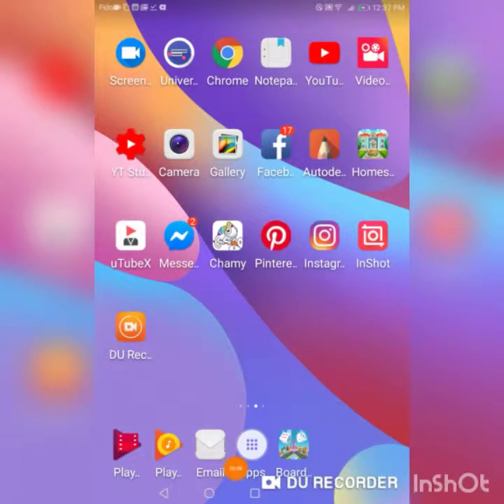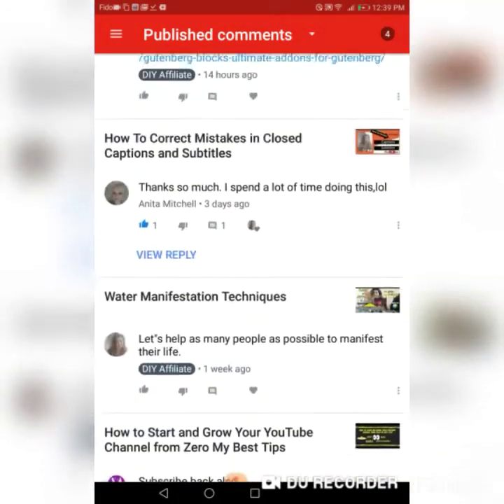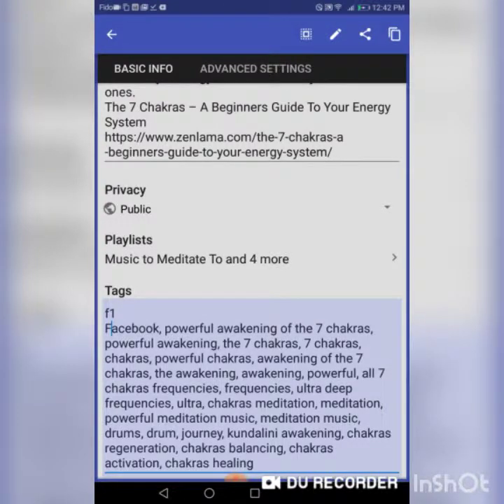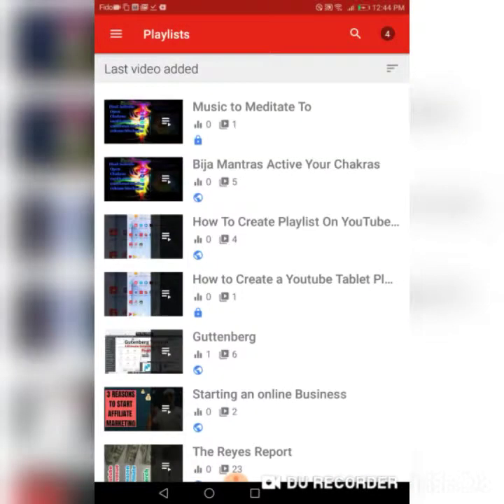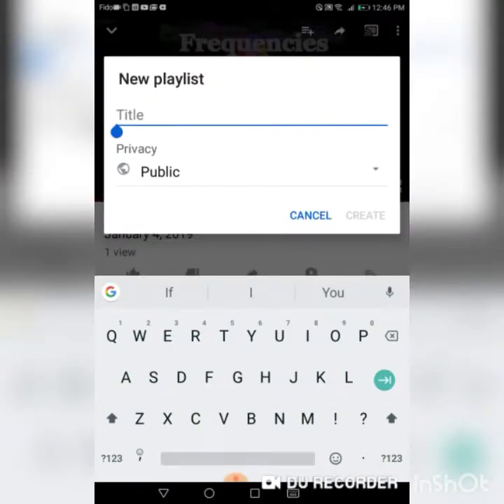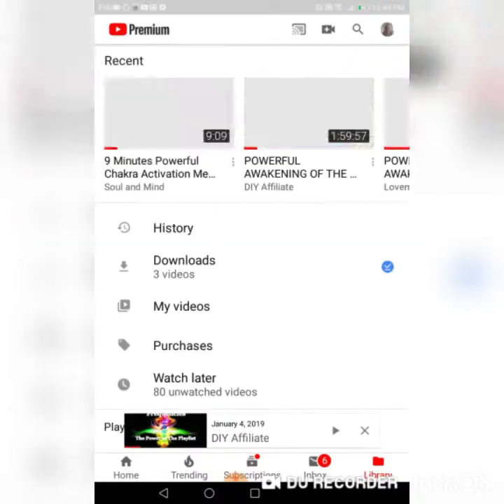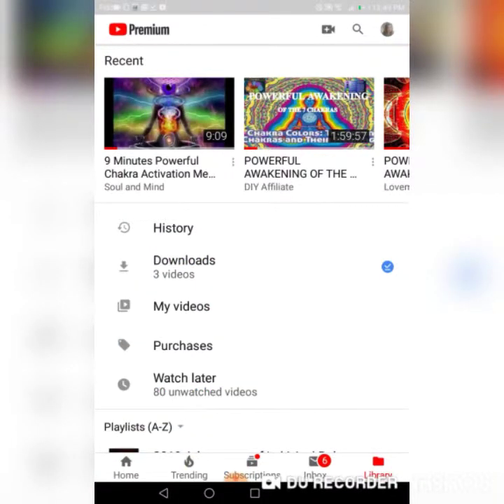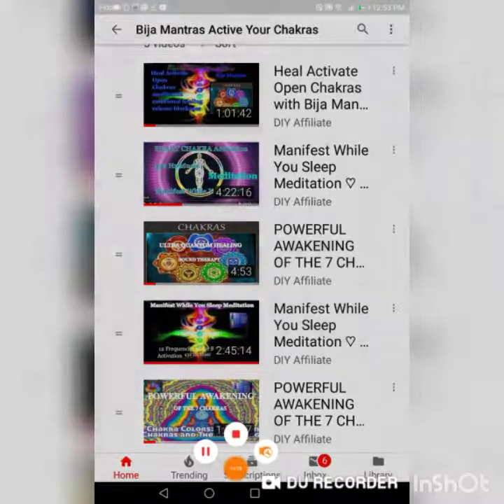How to Create a YouTube Playlist-Using A Tablet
A step by step easy to follow tutorial on the following.
Downloading Apps
Using Google Play
What the best Apps are to use
Installing Apps to Your Tablet
Where to find Information in the App
Choosing your playlist theme
Finding the Best SEO Title
Writing a keyword Rich Description
Finding and using your keywords
Using Cut and Paste Options

Choosing your videos
Adding Your Videos
Stop by a say hi at the following links this will improve your engagement with all the social media sites.

If you want more subscriptions and watch hours put yourself and your channel out there.
Give an audience something of value to them and then went they have a chance to check out your channel. They become a subscriber and watch your videos giving you the watch time that you need to become a YouTube Partner.

Give people a chance to get to know you and what you have to offer and you will have a subscriber for life.

Tumbler
📢 Project Mars The Secret Agenda (New Audible Customers Canada)
📢 Project Mars The Secret Agenda (New Audible Customers USA)
Thank you for being a part of my journey and supporting my channel.